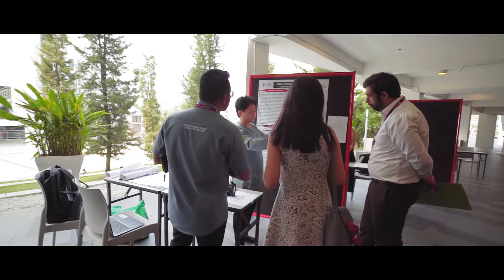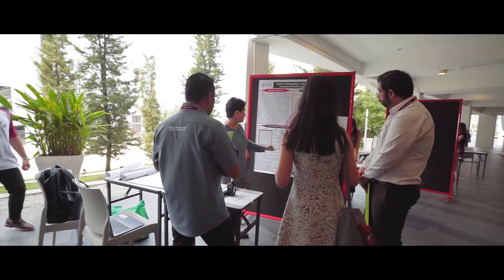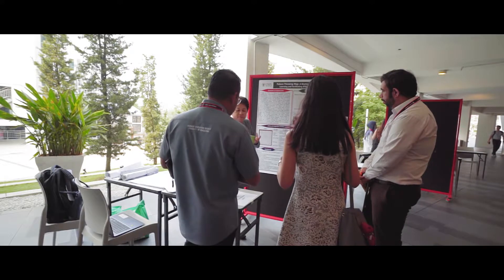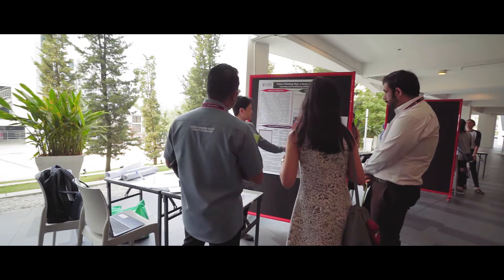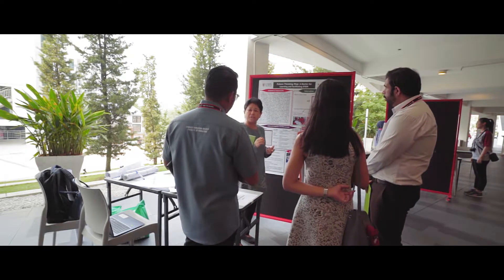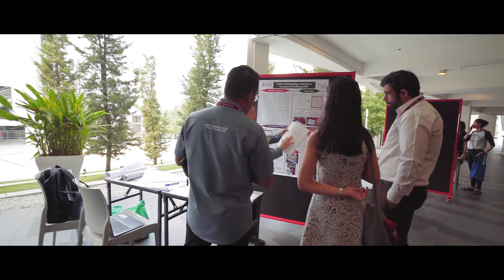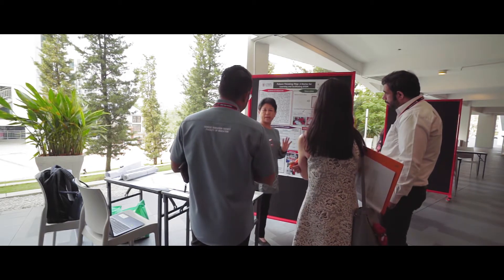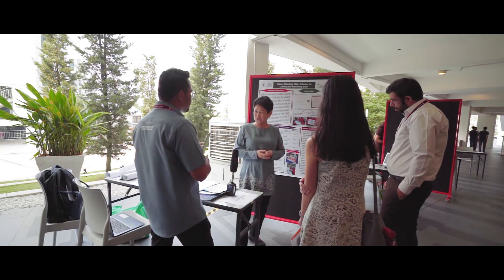Stem Thinking @ TISTF2019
[2019 Taylor's International STEM TEM Festival]
Future Thinking Map is an innovation to teach secondary students on Stem principals. It's a simple and low cost way of using broadsheet paper divided into 6 quadrant.  The six quadrants are used to focus on the 6 dimensions or paradigms of future thinking.  This innovation is currently implemented in rural schools and teaching community in East Malaysia